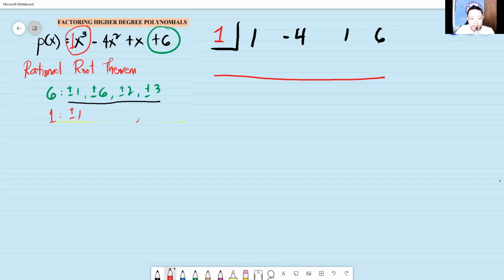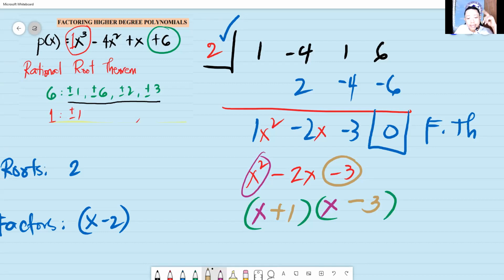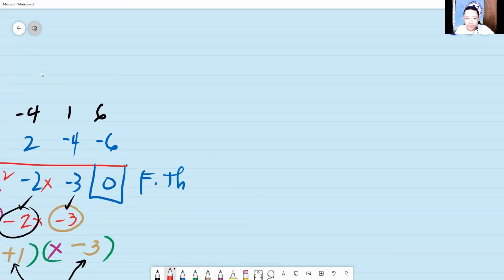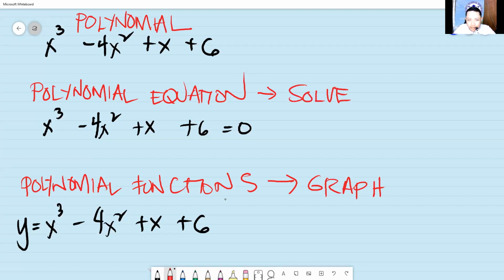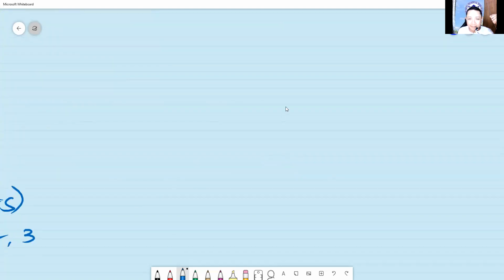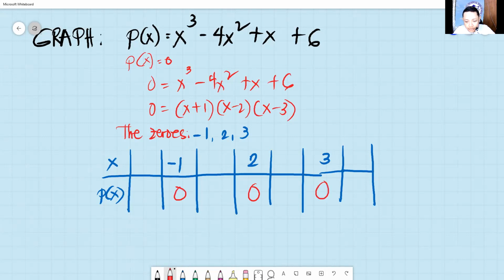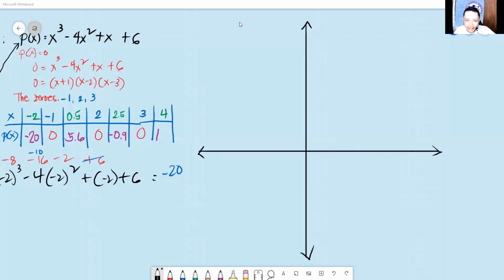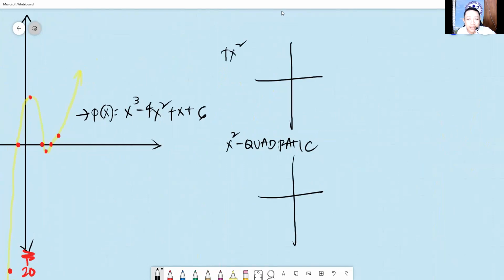Math 10 - Factoring Polynomials (Recorded SC) - Part 4